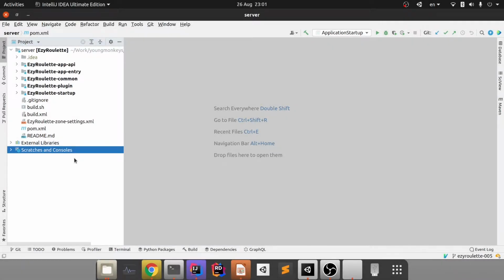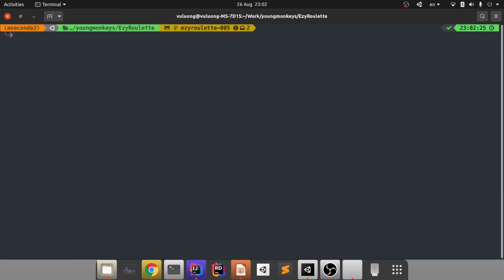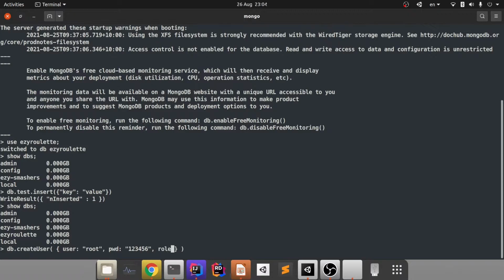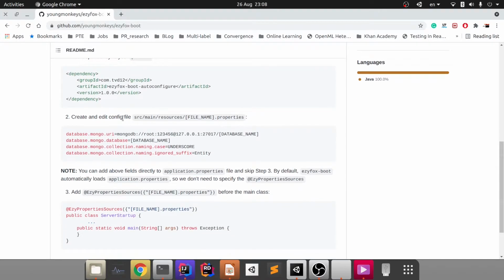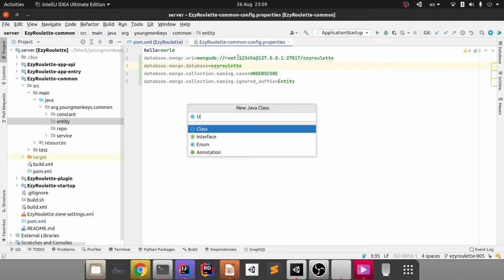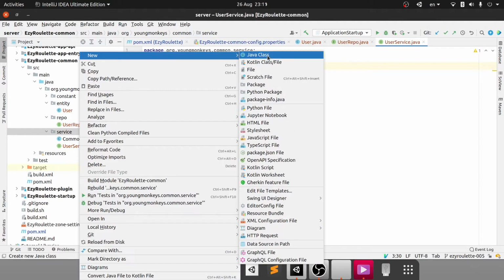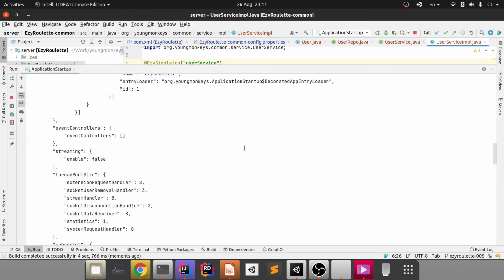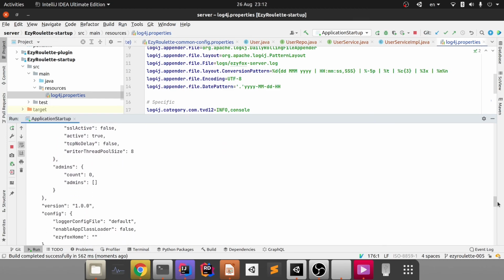EzyRoulette 005: Set up database on ezyfox server